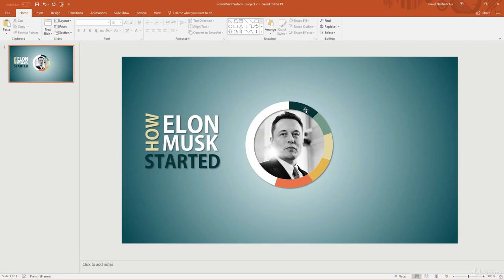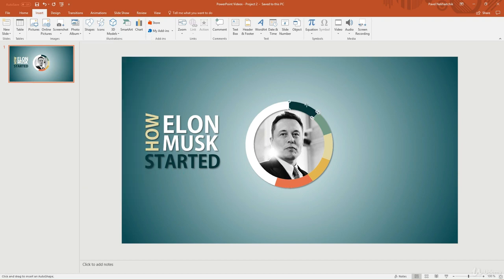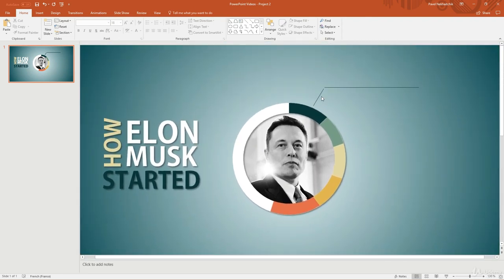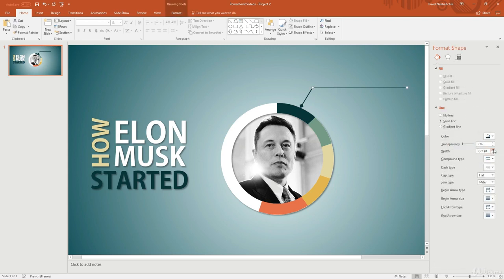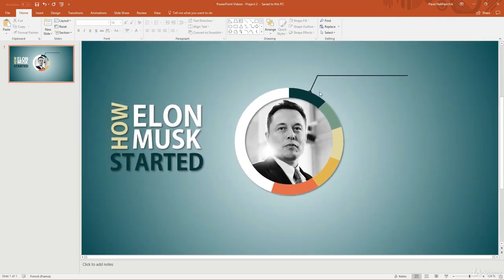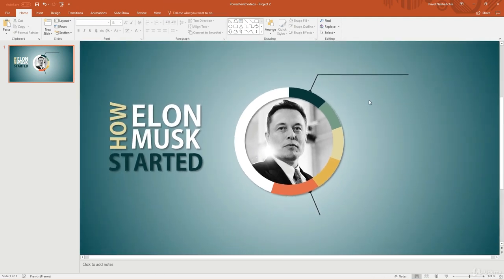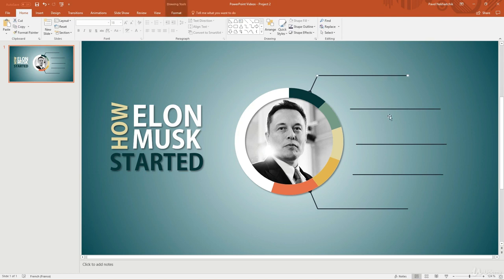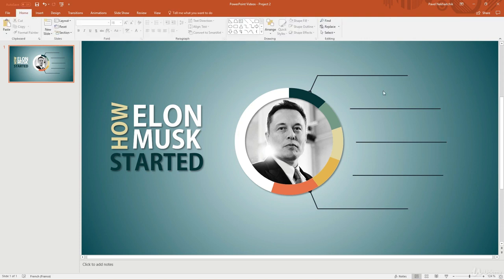Creating a fully custom shape - Part 3